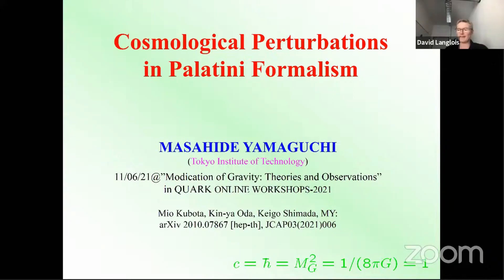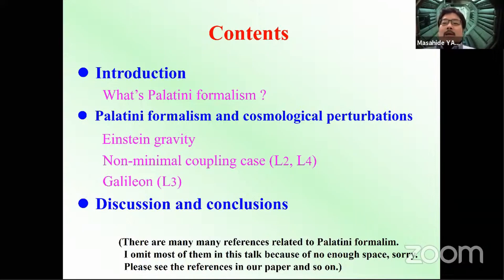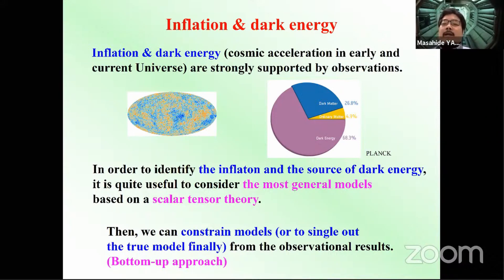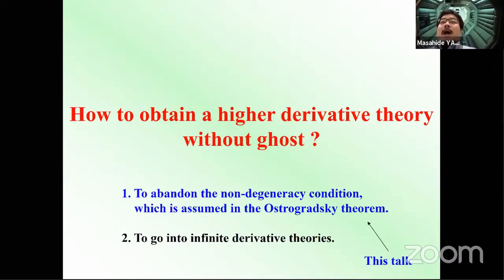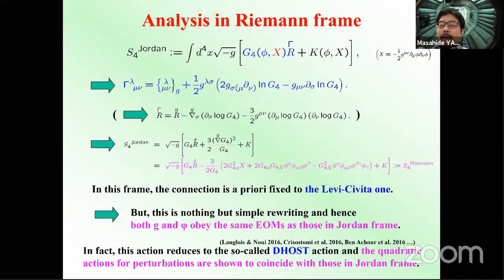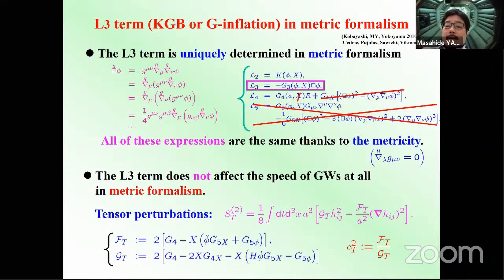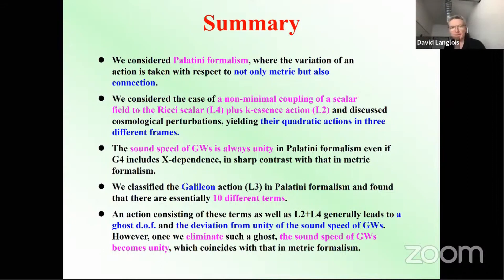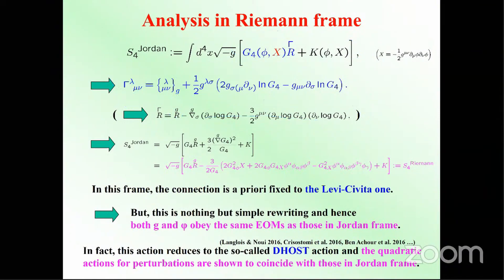Cosmological perturbations in Palatini formalism (M. Yamaguchi)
Masahide Yamaguchi (Tokyo Inst. of Technology)
Cosmological perturbations in Palatini formalism